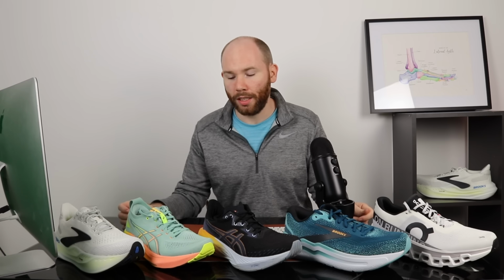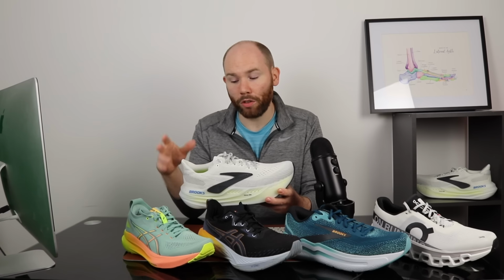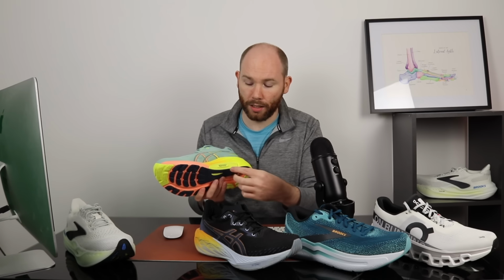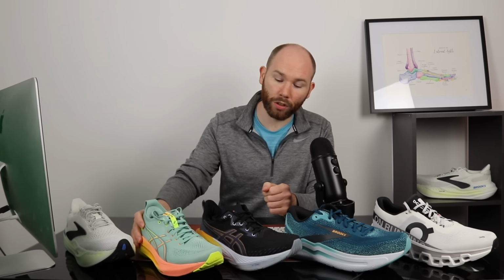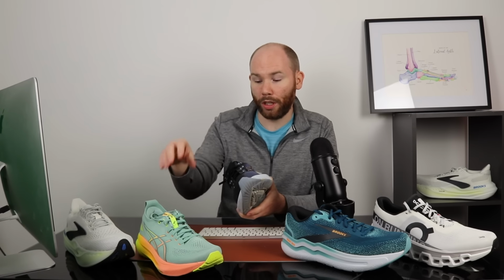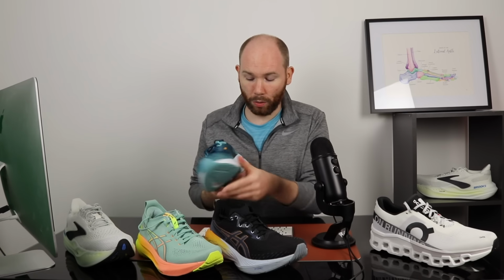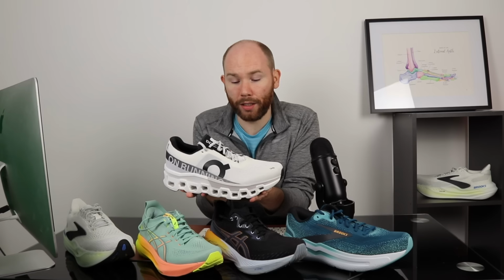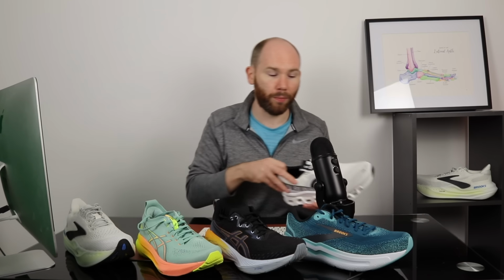Most Comfortable Shoes | Walking, Standing All day, Running by a Foot Specialist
In this video, we’re reviewing the top 5 most comfortable shoes on the market. As a foot and ankle specialist, I'll break down the cushioning, fit, and performance of each shoe to help you decide which one is right for you—whether you're looking for a shoe for running, walking, or standing all day.

Check the latest prices below:
1️⃣ Asics Gel Kayano 31

2️⃣ Brooks Ghost Max 2

00:00 Intro
00:11 Brooks Glycerin Max
02:05 Asics Gel-Kayano 31
03:46 Asics Novablast 4
05:16 Brooks Ghost Max 2
06:41 ON Cloudmonster 2

🔍 What you’ll learn:

Brooks Glycerin Max: 45mm of cushion and DNA Tuned nitrogen-infused midsole. Perfect for cruiser miles, walking, or standing, especially if you deal with metatarsalgia or Morton’s neuroma.
Asics Gel Kayano 31: This ultra-stable shoe has 4D guidance and plush cushioning. It is great for overpronators and those with posterior tibial tendonitis.
Asics Novablast 4: Lightweight, responsive, and ideal for faster runs. Perfect for day-to-day use or uptempo running.
Brooks Ghost Max 2: More orthopaedic feel, excellent for walking, standing all day, or dealing with bunions or forefoot issues.
On Cloudmonster 2: Firm yet springy. Best for faster runs and those without instability issues.